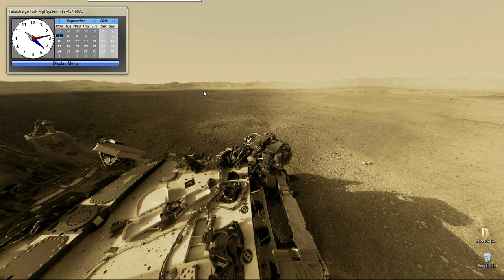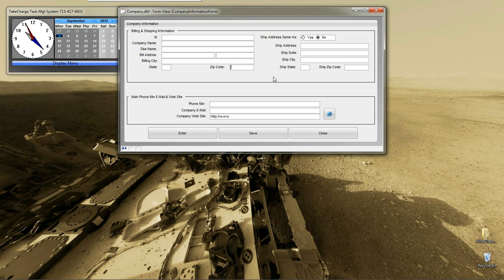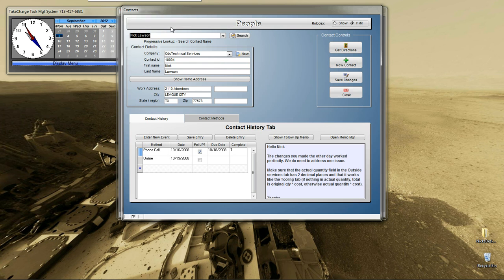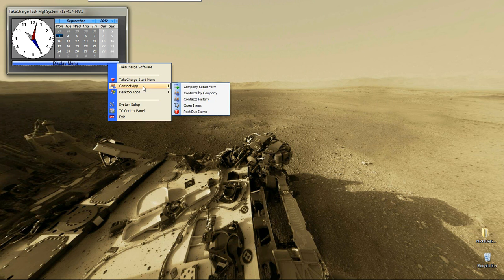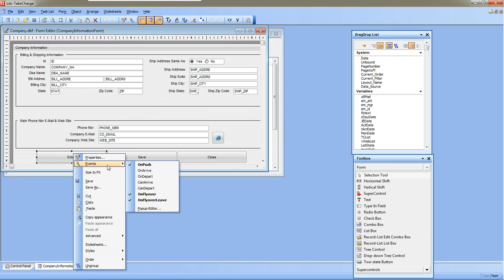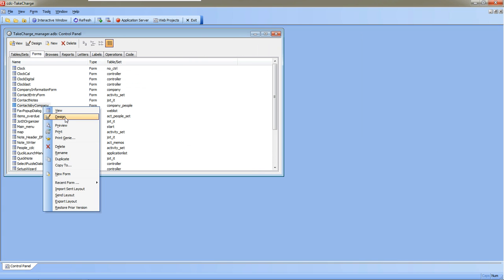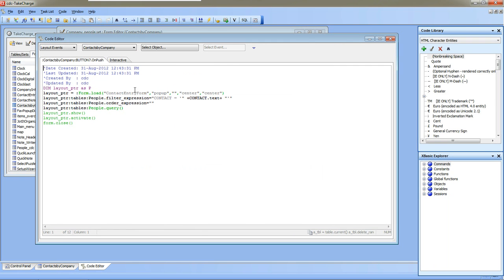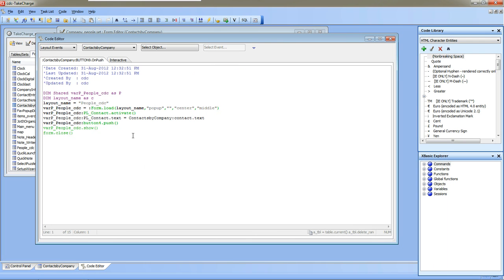Tutorial Lesson 13 Contact App Controlling Data Entry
An important aspect in program design is controlling the data entry process for the end user. Regardless of how attractive a form may be, if the data entry is awkward or difficult the user will not use your application. Alpha Software has several tools to help you control the data entry on your forms. Watch this short video to see the simplicity with which this can be done.